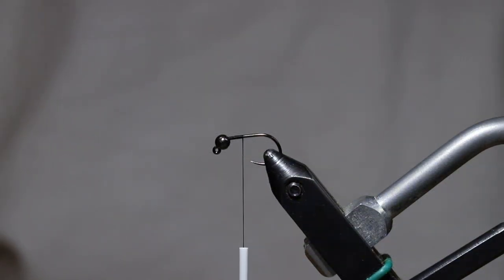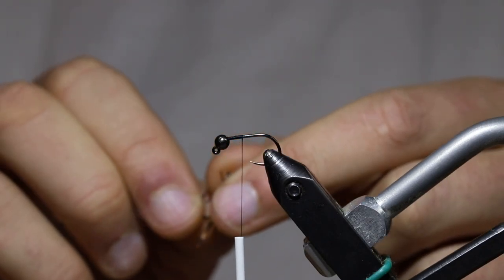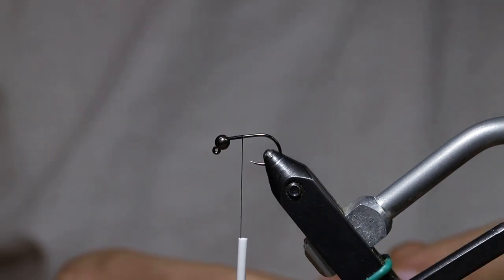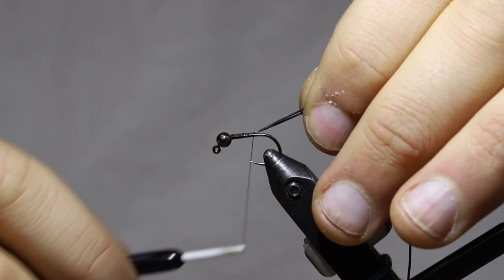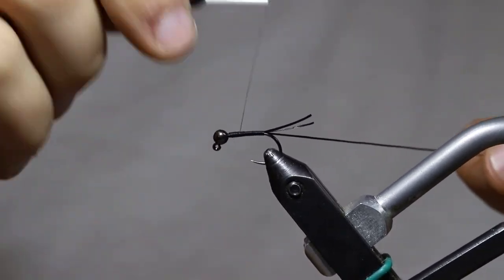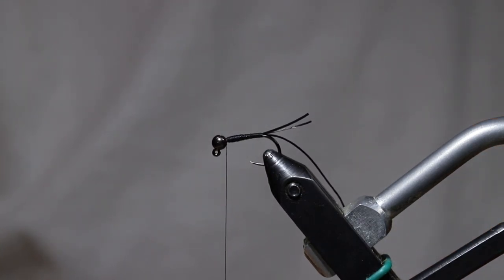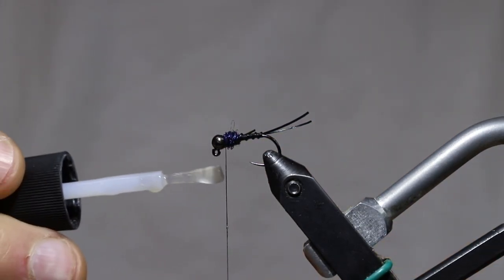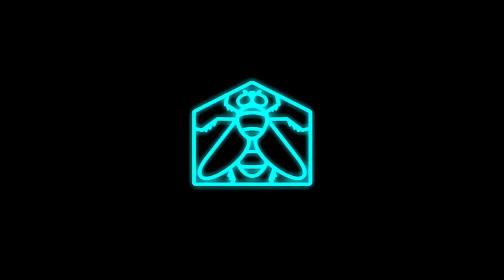How to tie the slim stone stonefly nymph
In this video Sean demonstrates how he ties his slim stone stonefly pattern. This is an excellent jig style euro nymph that can be fished tight line style or under a traditional indicator nymph rig.